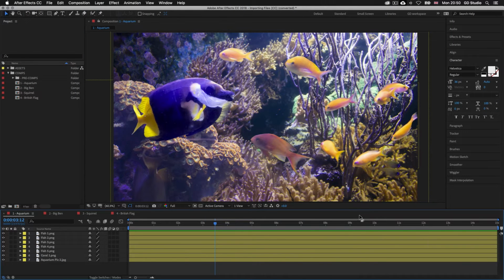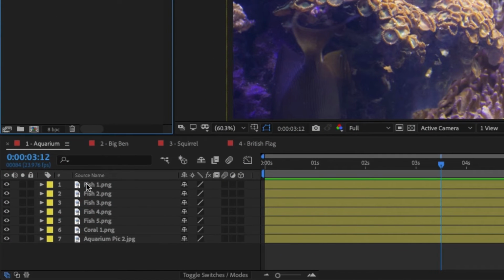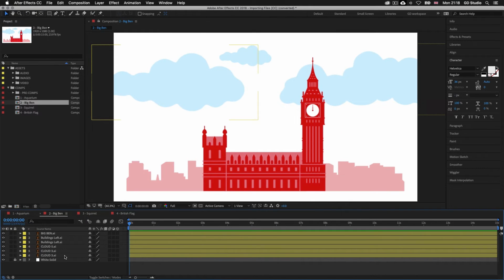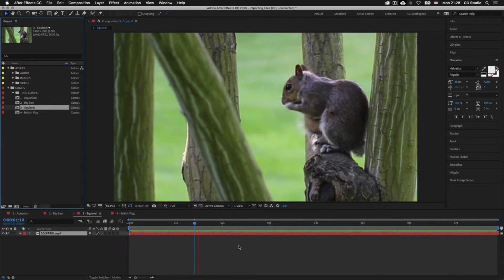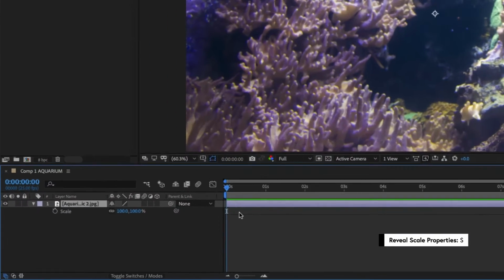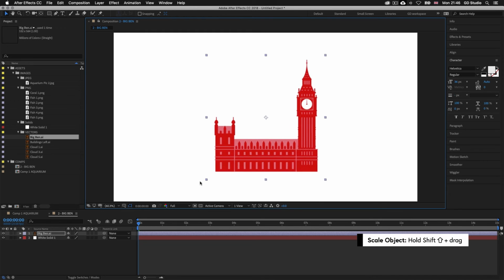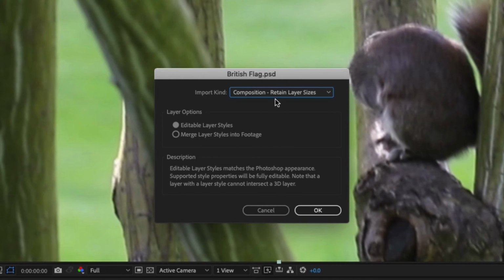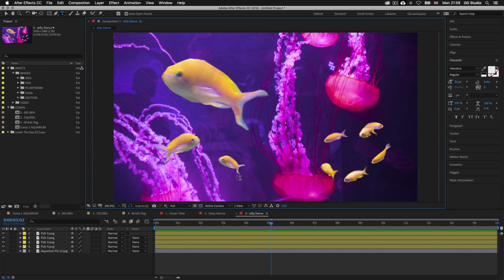Importing Files Into After Effects Ep13/48 [Adobe After Effects for Beginners]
In this tutorial, I will be discussing how to import media files into After Effects and manage them in After Effects.

This video is part of a 48 part course:

COURSE OVERVIEW

TOPICS COVERED

00:00:00 Start
00:16:52 Importing media files into After Effects
00:17:56 Managing media files in After Effects

GD Studio